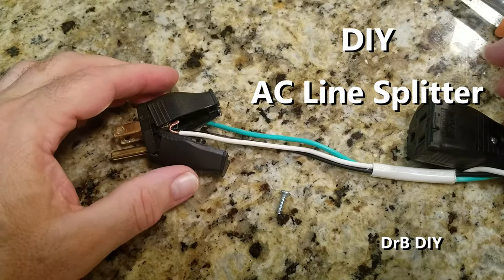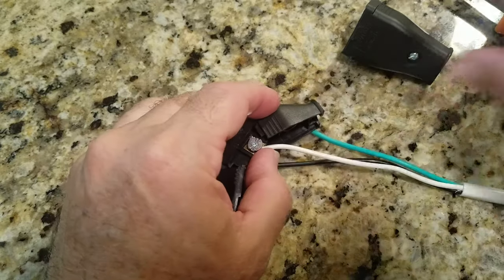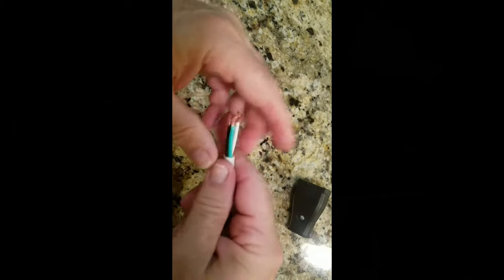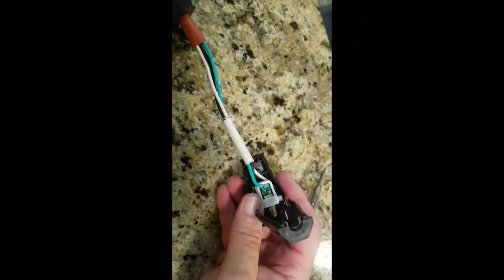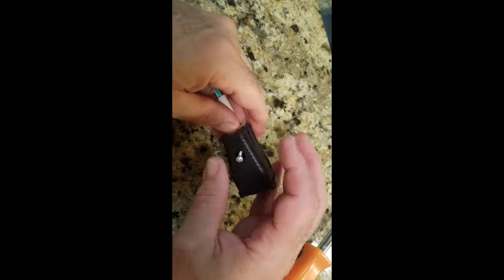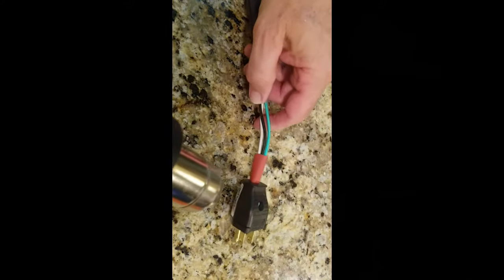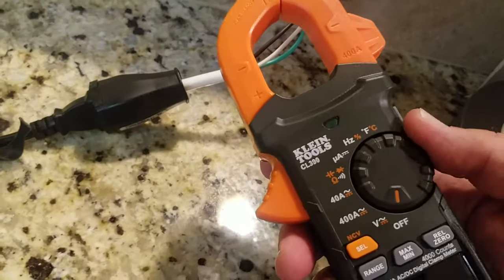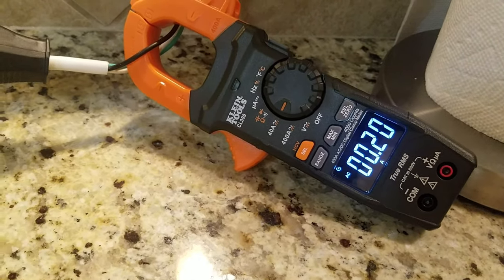Making an AC Line Splitter for amp reading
I made a simple AC Line Splitter so that I could read amps. There are also commercial versions for cheap.